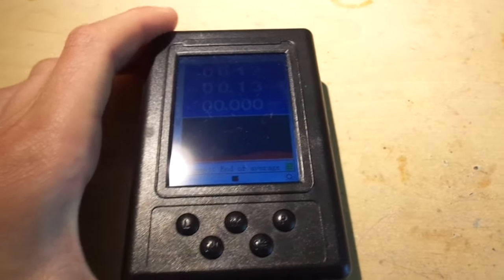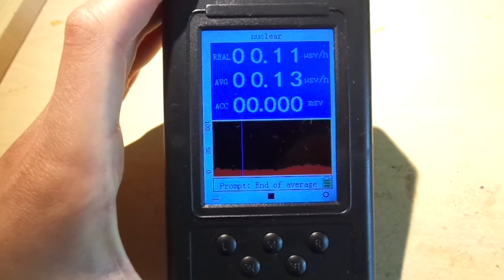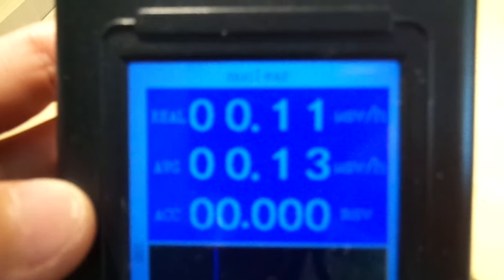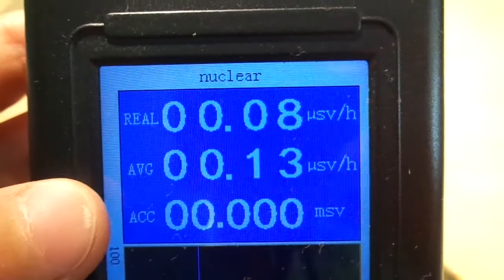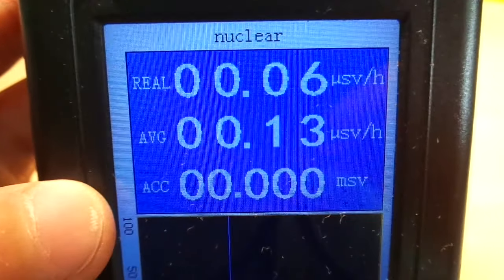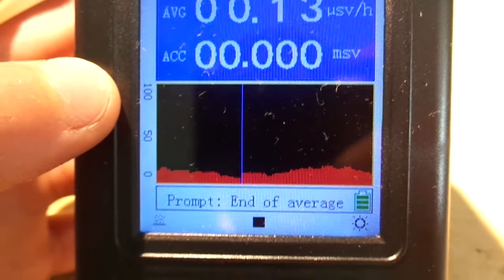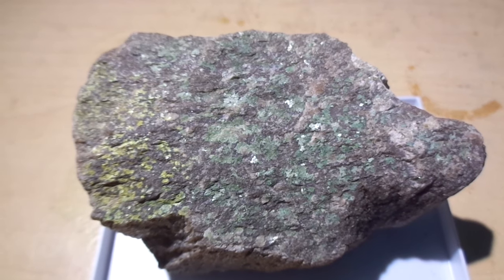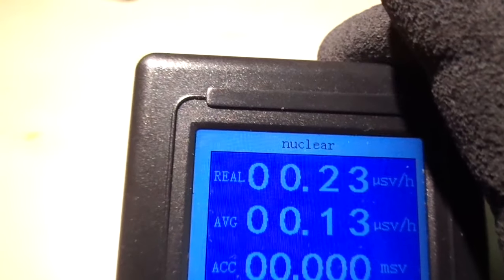Tools for identifying minerals